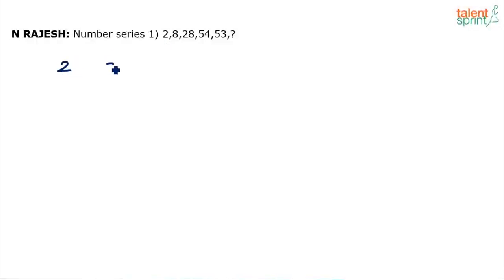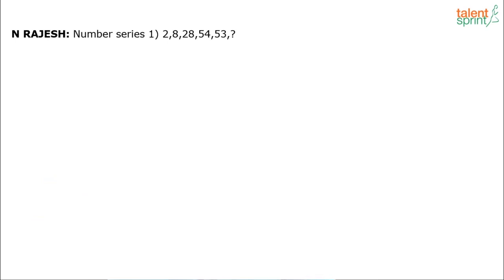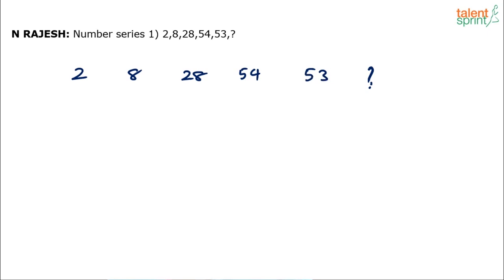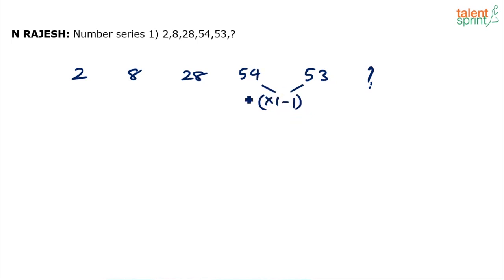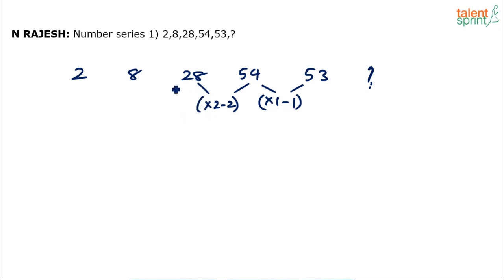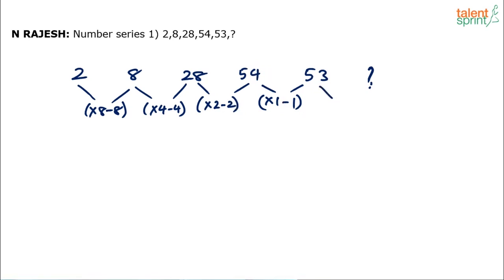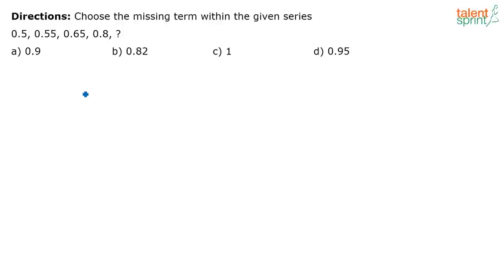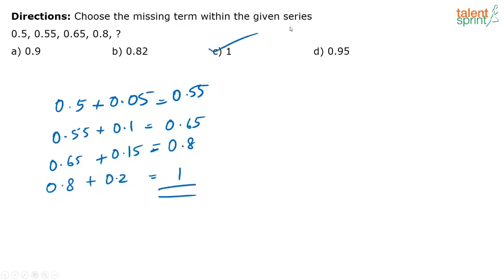Number Series | Additional Example 9 to 10 | Quantitative Aptitude | TalentSprint Aptitude Prep